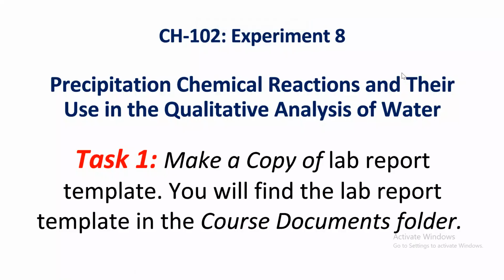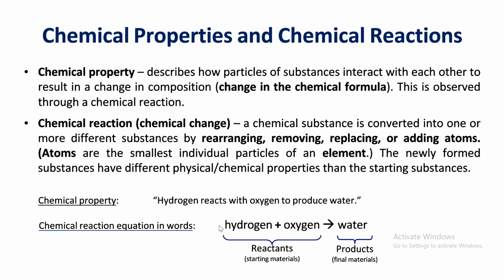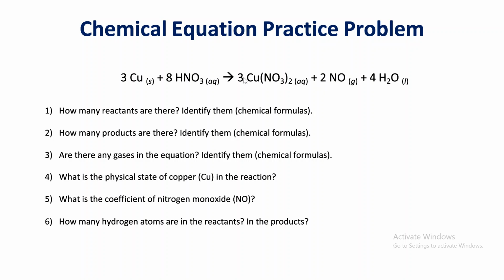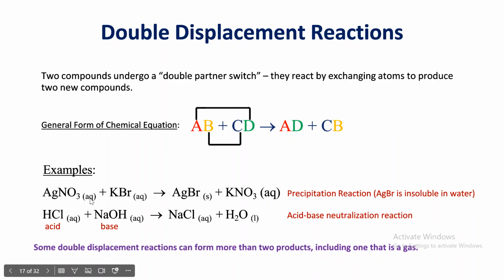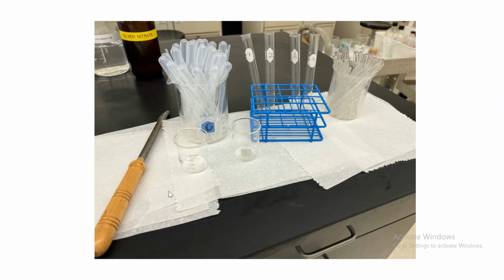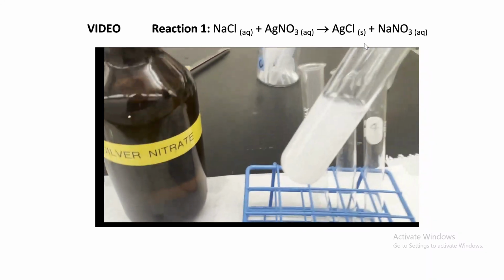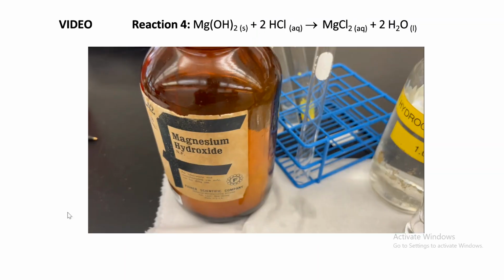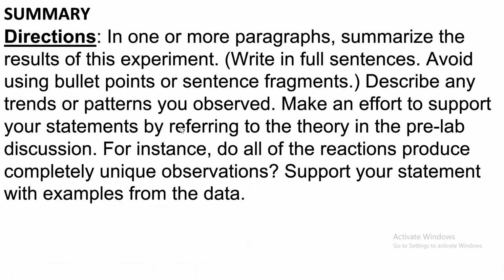Experiment #8: Precipitation Chemical Reactions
In this video, we explore Experiment #8, focusing on precipitation chemical reactions. Watch as different solutions are mixed to observe the formation of solid precipitates, demonstrating how insoluble compounds form from aqueous reactants. This experiment highlights key concepts in chemical reactions, solubility rules, and the identification of products through precipitation.